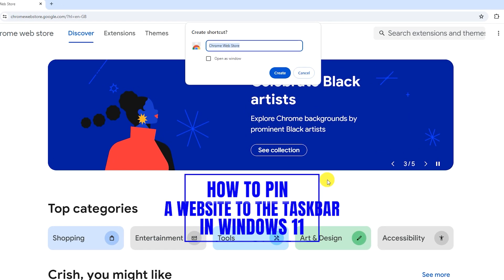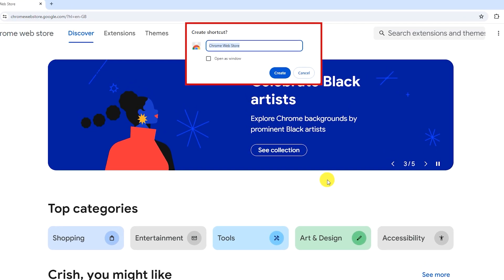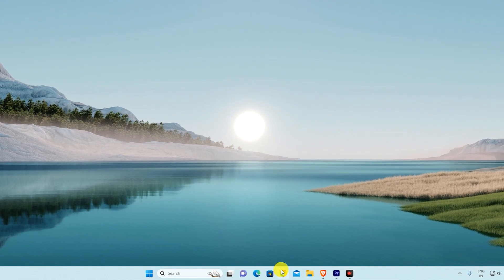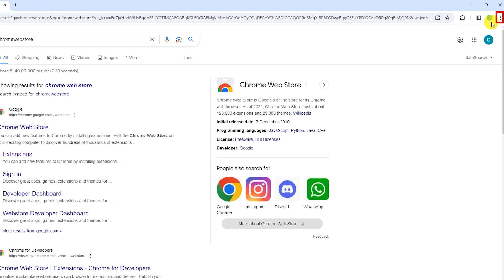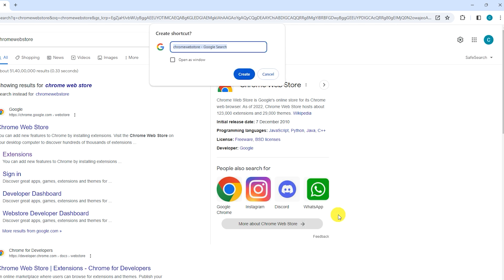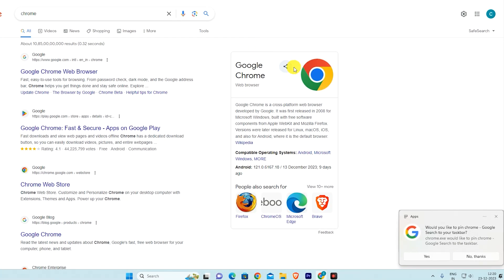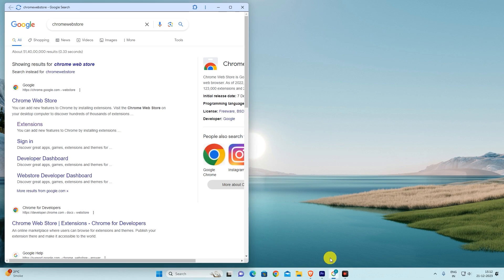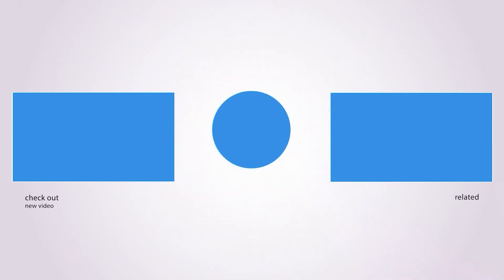How to Pin a Website to the Taskbar in Windows 11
Welcome Back to Our Another How to Pin a Website to the Taskbar in Windows 11 in this Video we will Talk about How to Pin Website to Taskbar

Issues addressed in this tutorial:
How to Pin a Website to the Taskbar in Windows
Pin a Website to the Taskbar in Windows 11
How to Pin Website to Taskbar

With Regards
Digital Live Trends

For contact
Digital Live Trends